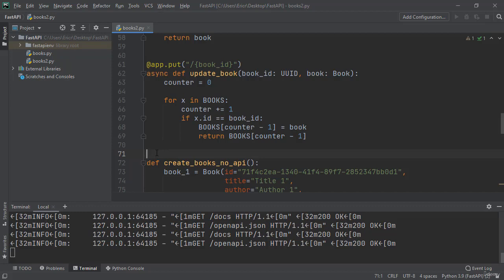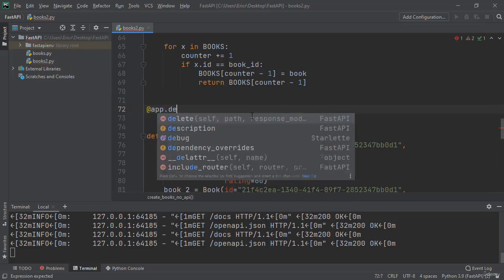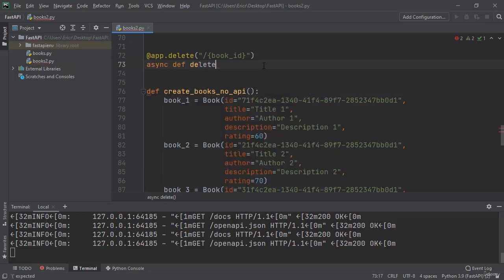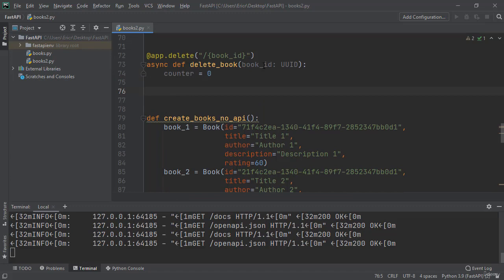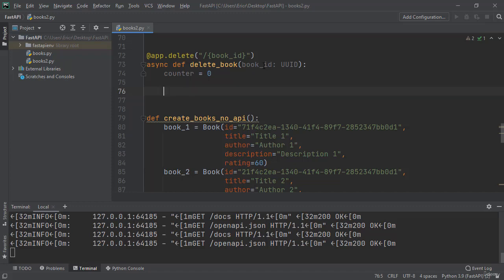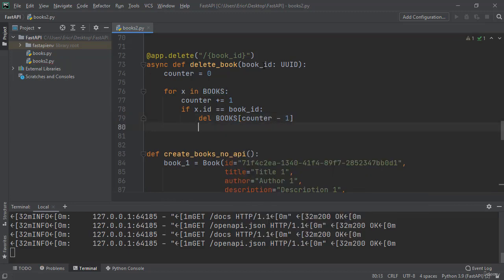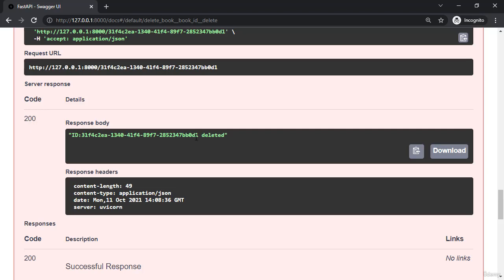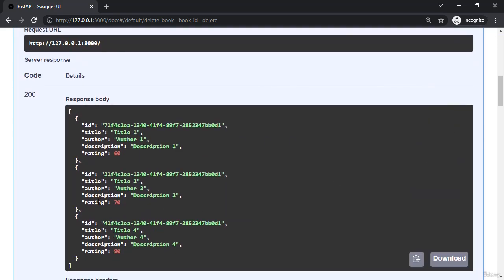012 FastAPI Project Delete Request Books 2 Enhancement